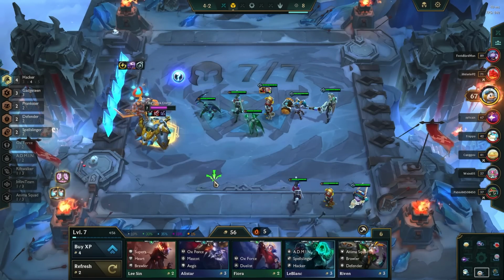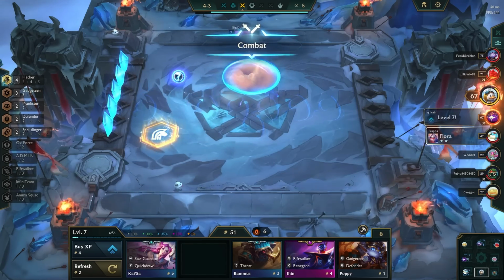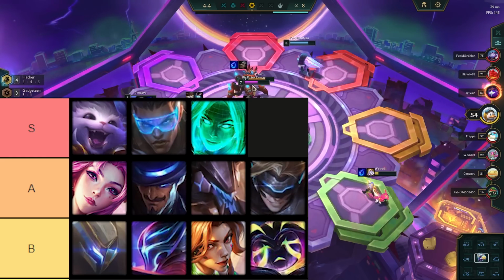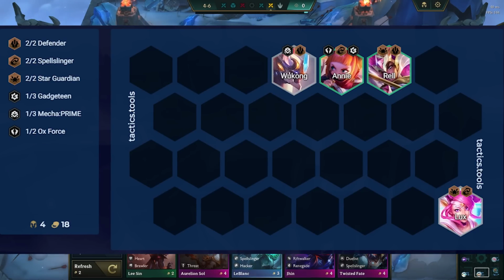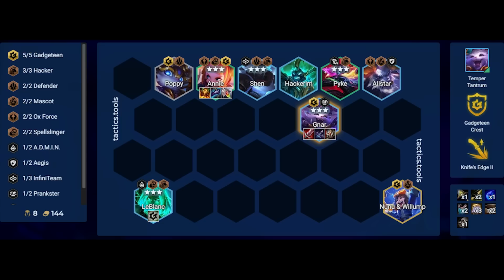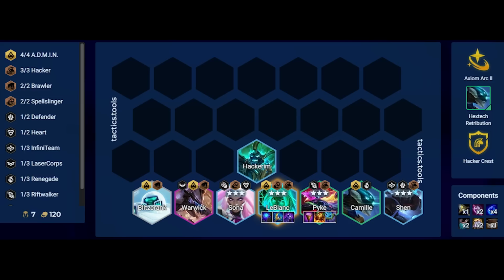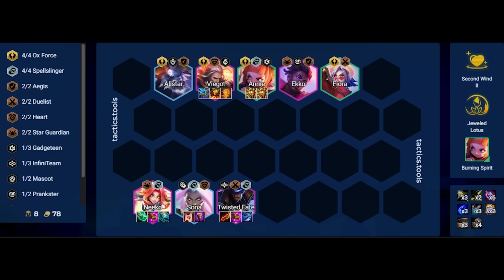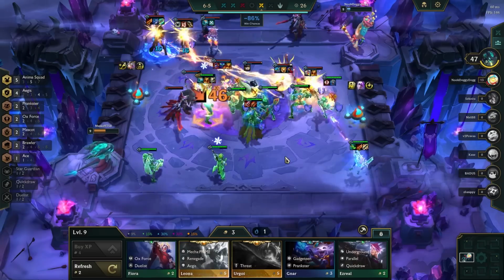My Strategy & Tierlist For Climbing Patch 13.7-B | TFT Guide Teamfight Tactics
1.
2. Head over to the Tacter Library and comment under your "Gnar Comp Guide" with "Maskoff TFT Army ⚔️ "

Timestamps:
0:00 - Intro
0:22 - Tacter Discord & Giveaway
1:22 - Tierlist
3:33 - Strategy For Climbing
5:04 - Comps Overview
5:16 - Gadgeteen Gnar
6:04 - Lucian Reroll
7:04 - Hacker LeBlanc
8:00 - Infiniteam
8:42 - Spellslingers
9:29 - Kaisa Reroll
10:08 - Outro

Hopefully you enjoyed this teamfight tactics set 8.5 guide on how to climb patch 13.7-B. Always let me know if you want more TFT guides like this :)